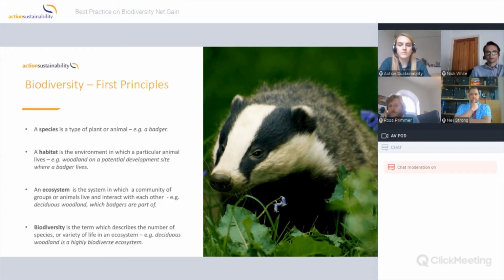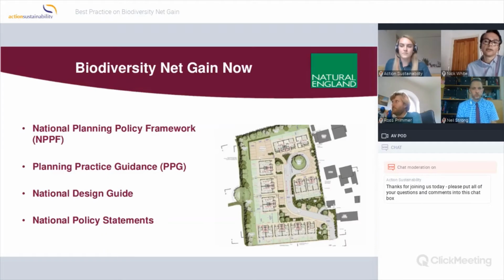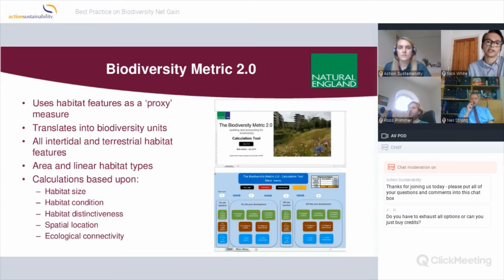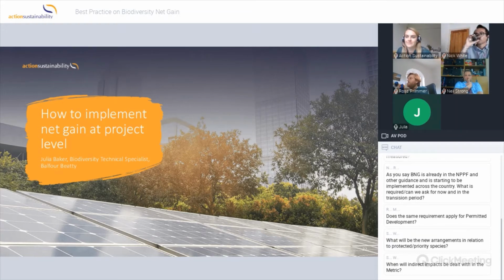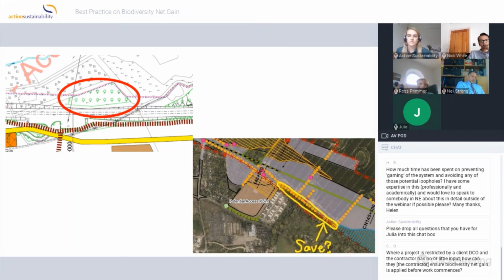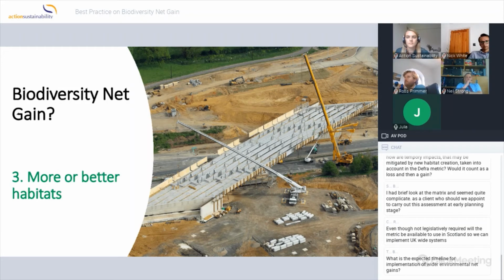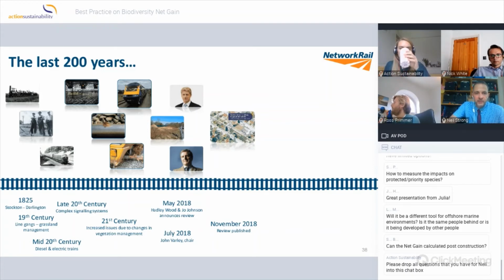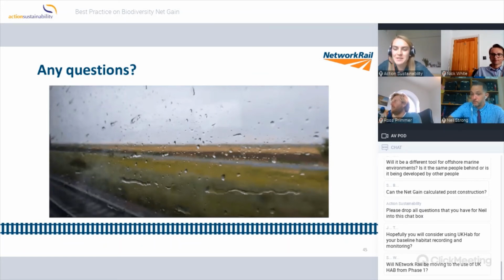Webinar: Best practice on biodiversity net-gain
Upcoming changes to UK legislation will mandate 10% biodiversity net-gain on new developments.

Hear from our panellists as they discuss the legislation changes and and how net gain can drive a range of positive outcomes on construction projects.